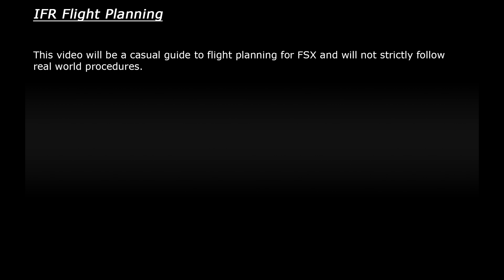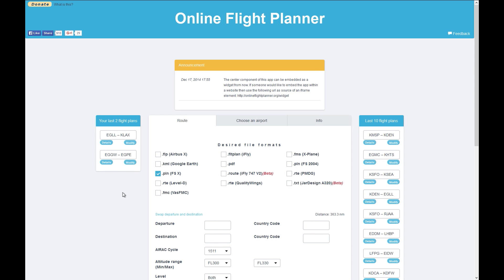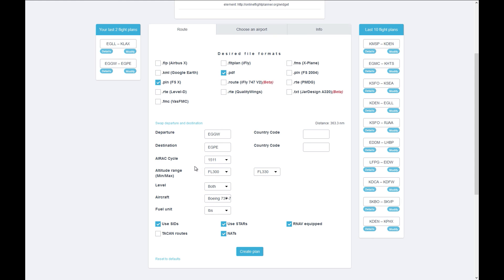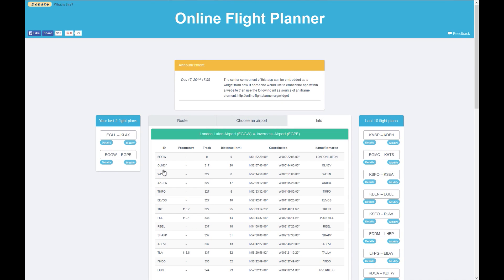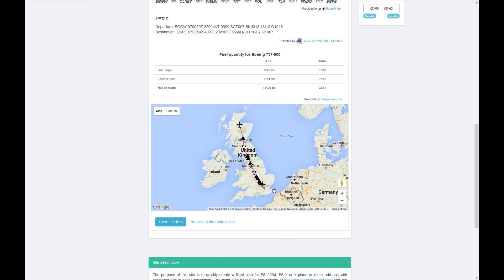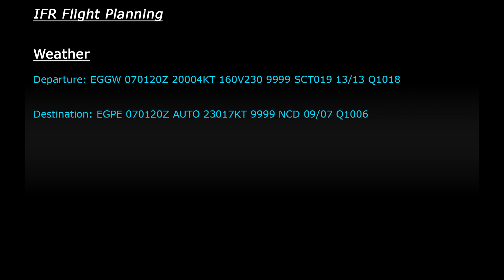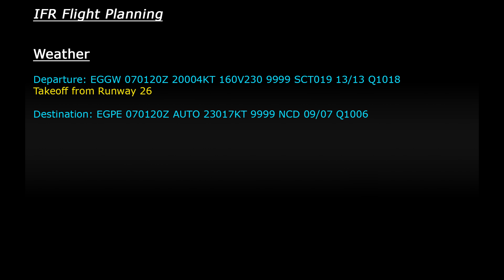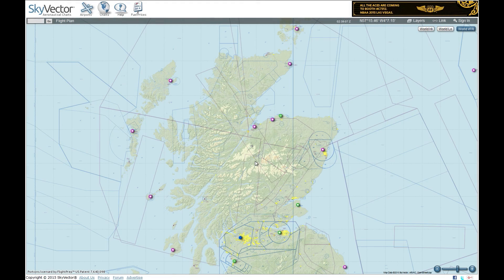FSX Tutorial: IFR Flight Planning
In this video I look at the basics of planning a flight for FSX, looking at various factors which need to be considered such as weather and fuel calculations.